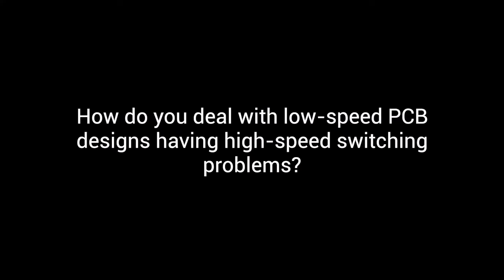DDR4, Signal Integrity, and Power Integrity in PCB Design with Benjamin Dannan | Sierra Circuits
Benjamin Dannan is a technical fellow and staff digital engineer at Northrop Grumman. He has expertise in SI and PI for high-speed interfaces and board-level power delivery networks (PDNs). He also has a diverse experience in DDR4/DDR5, PCIe, Ethernet, SerDes, and board-level power delivery networks.